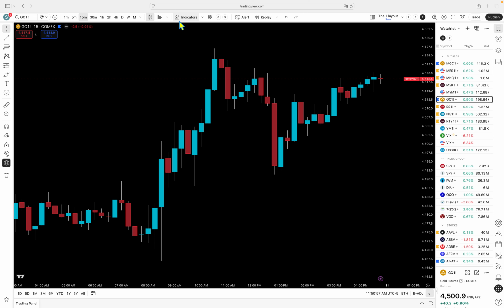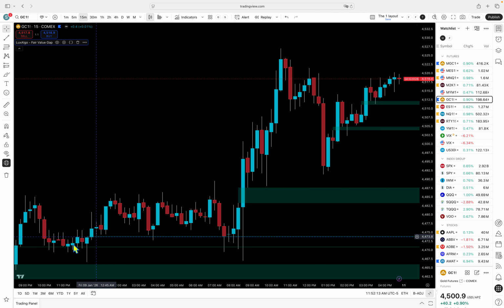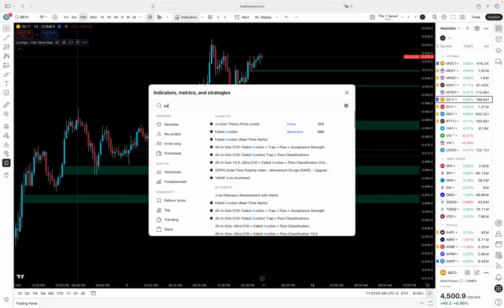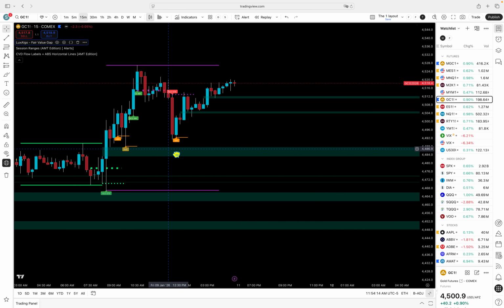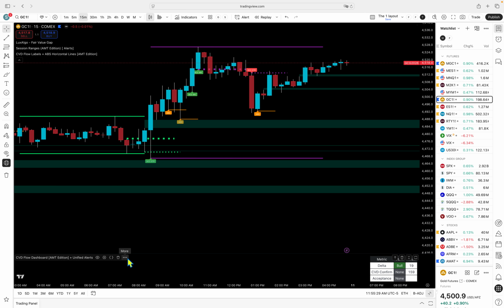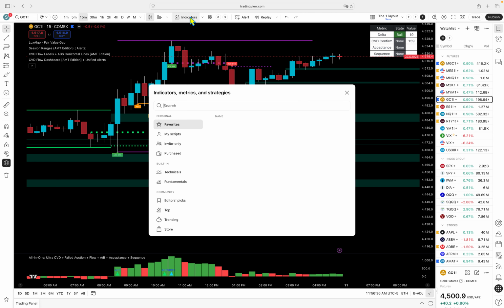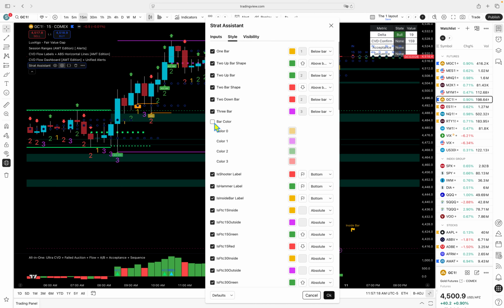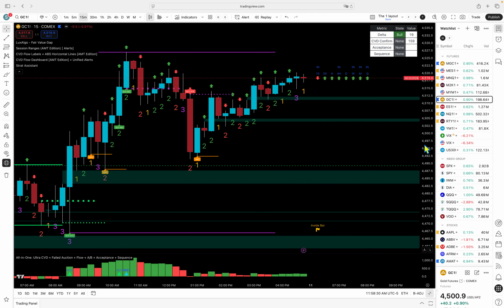Chart set up AMT ready